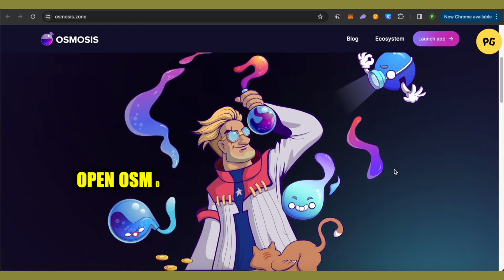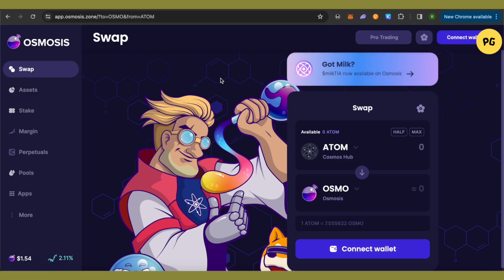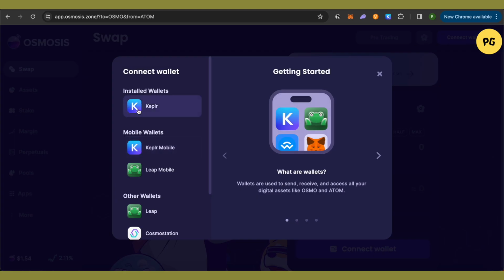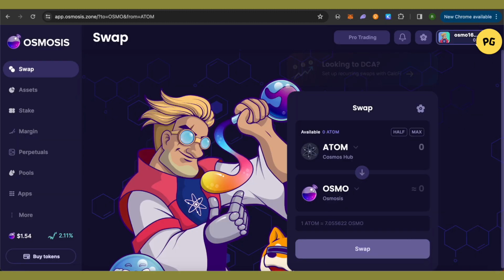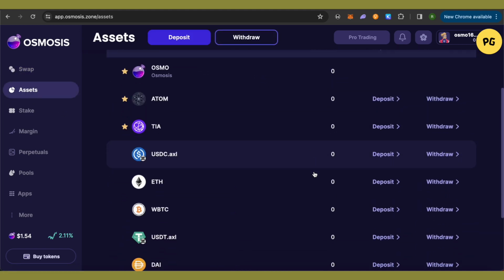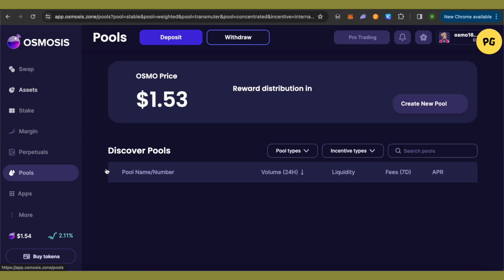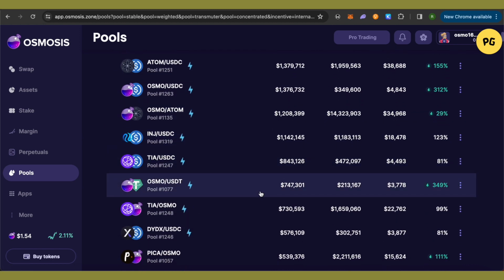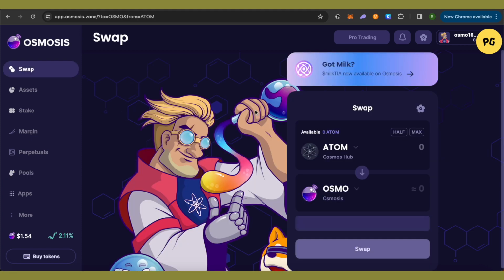How To Use Keplr Wallet With Osmosis | Perfect Guide